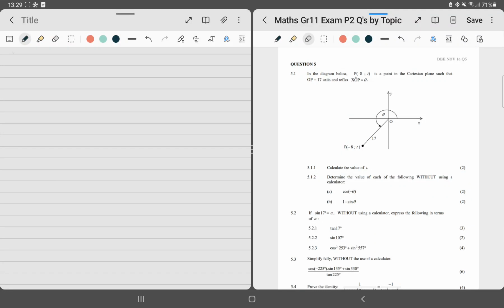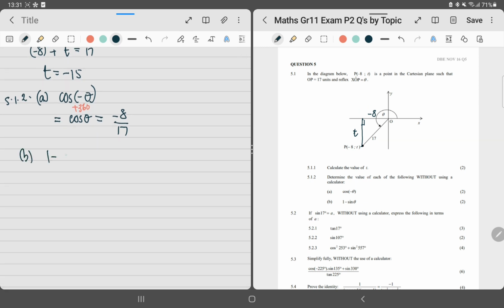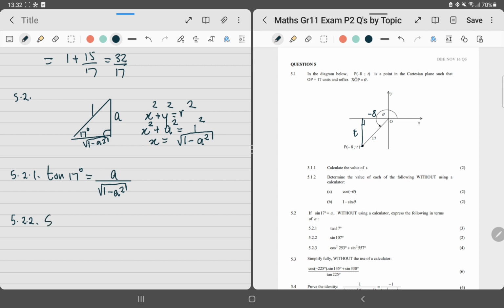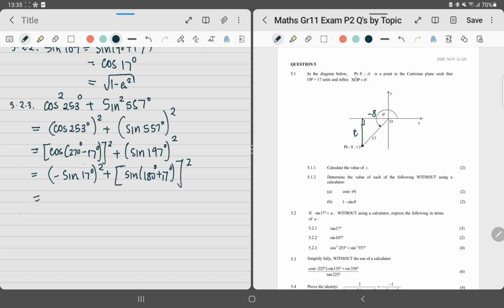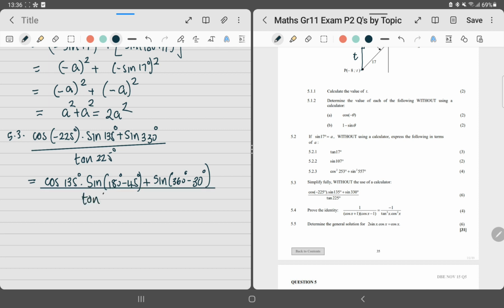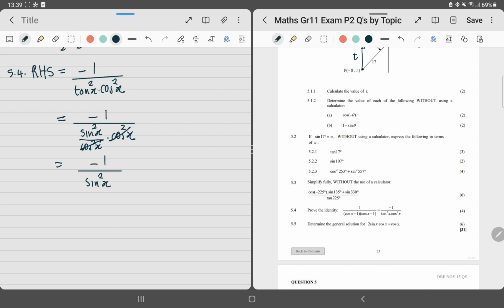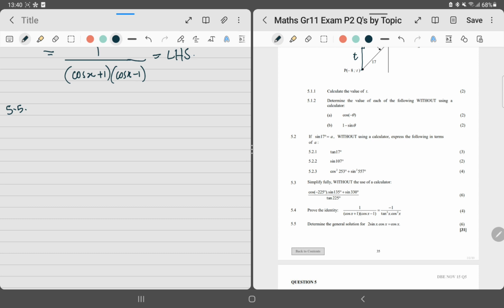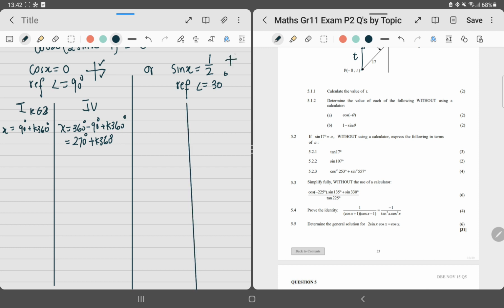NOV 2016 GRADE 11 Q5